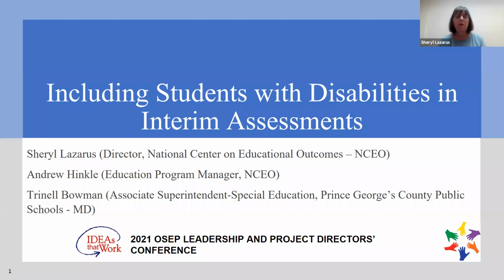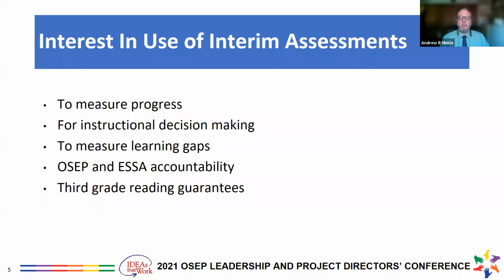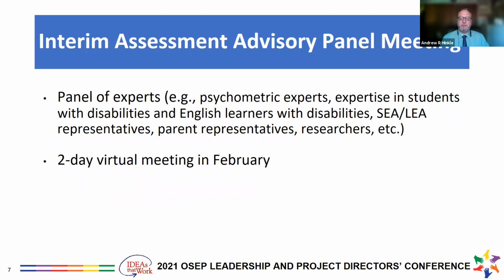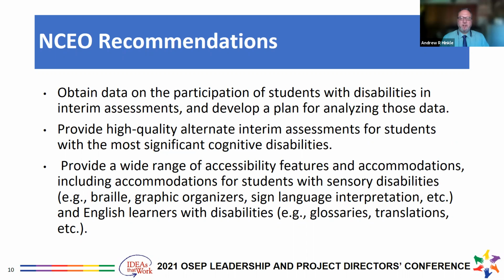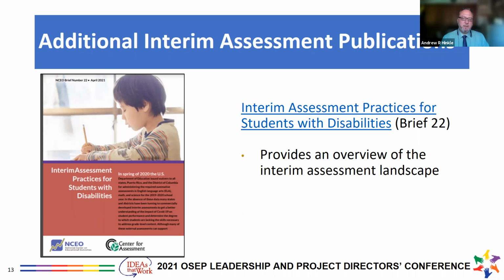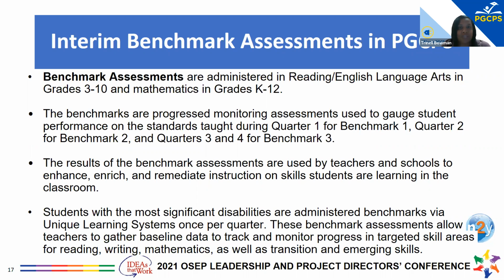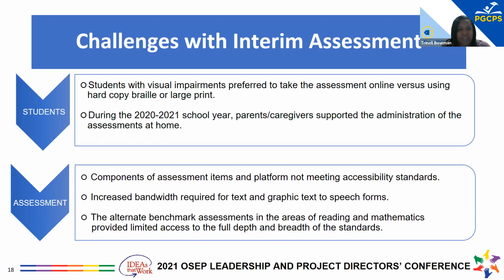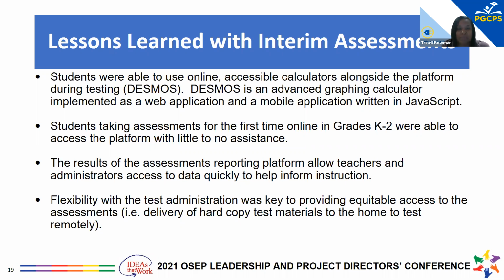B47_Including Students with Disabilities in Interim Assessments